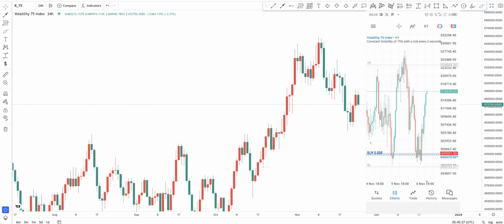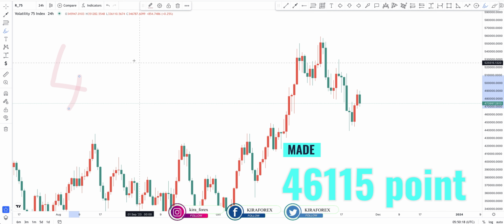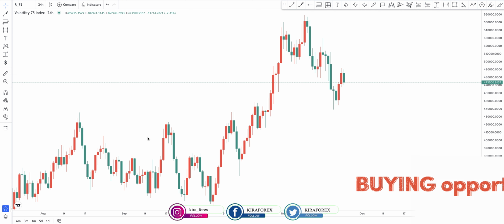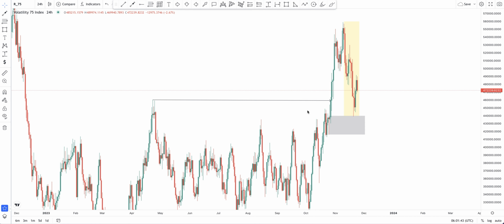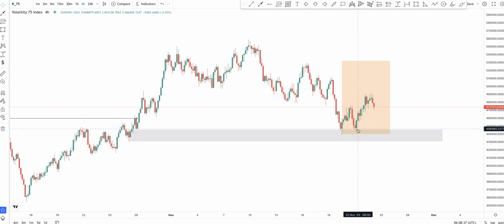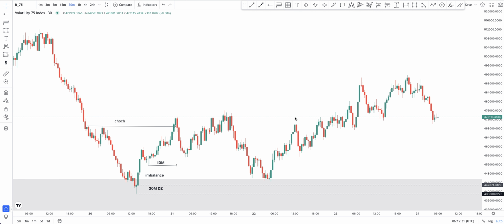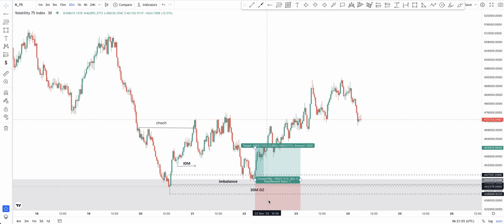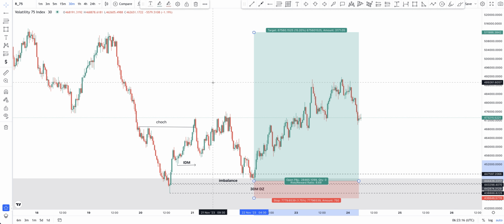MAKE A $1000 WEEKLY WITH THIS CRACKED CODE ON VOLATILITY 75 INDEX.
In this video I will teach how to trade volatility 75 index for a LIVING and help you master this assert in few minutes. Learn how you can make 100$ daily to $1000 weekly from trading VOLATILITY 75 INDEX without spending hours on the chart. You will also learn how to trade this assert and how to program your mind for trading success so you can live your dream life.  Enjoy this episode or Roadmap to success.